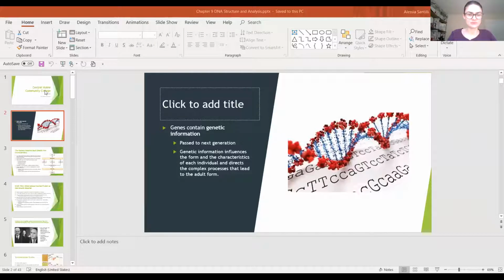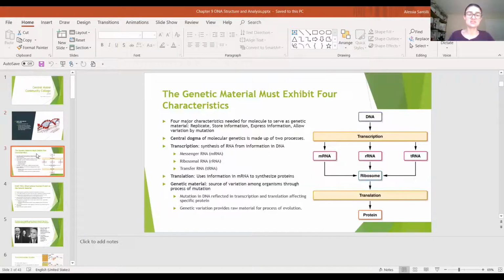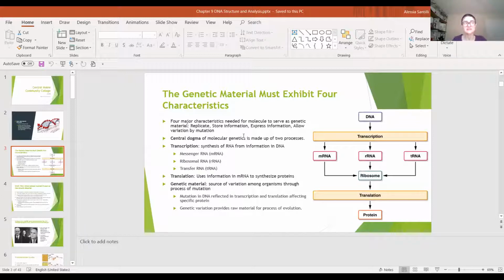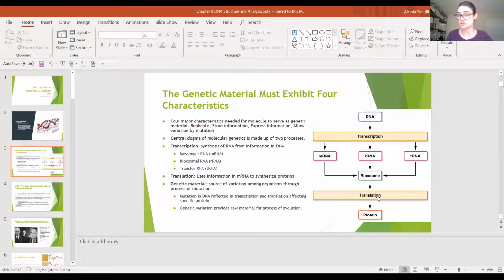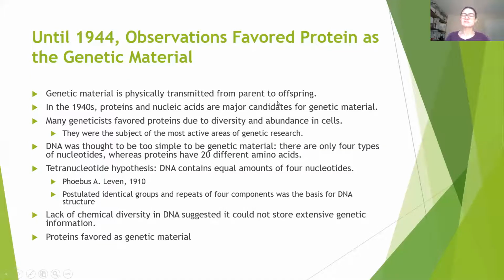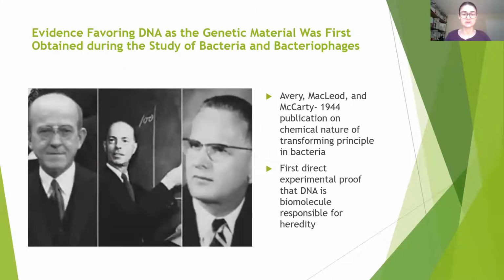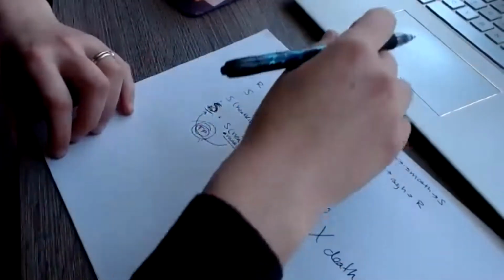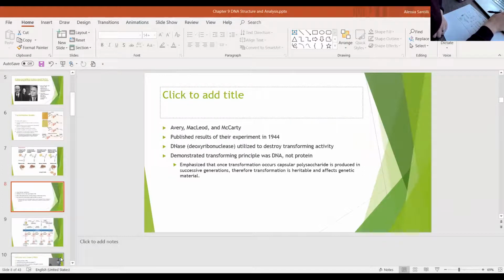BIO 222 01 Alessia Santilli Genetics Ch.9 Sections 9.1-9.3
BIO 222 01 Alessia Santilli Genetics Lecture Ch.9 Sections 9.1-9.3
It cut me off right at the end of 9.3. That last part will be included in the next lecture recording (ie. Sections 9.4-9.5).
Discovery of DNA as the genetic material.